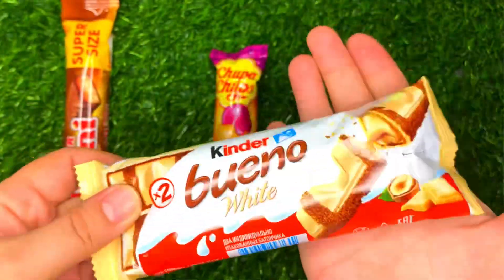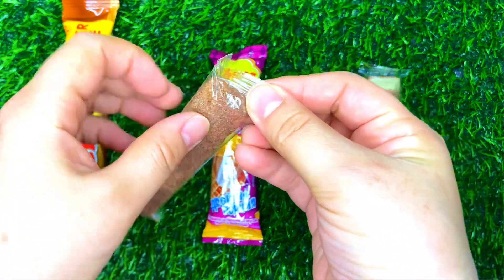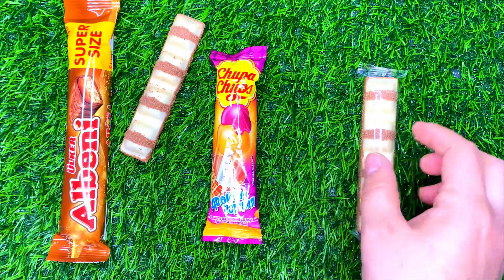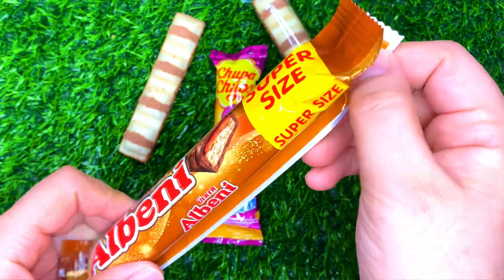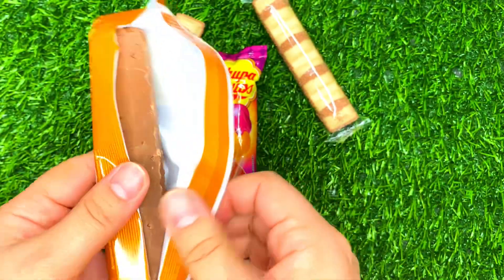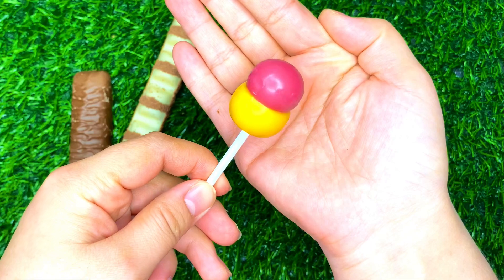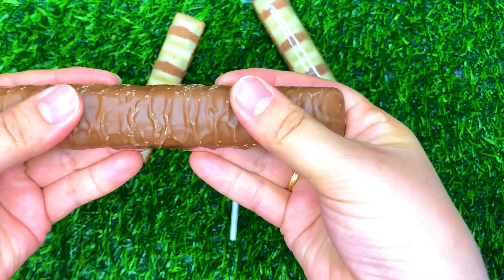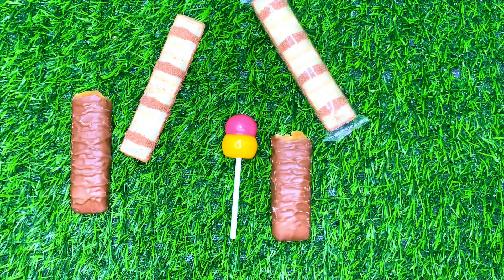Yummy Lollipops Candies Unpacking ASMR 🍭🍭🍭Satisfying Video | Kinder bueno, Chupa Chups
Hi guys! I love lollipops so much🍭 I unpack lollipops every day. Love you guys!